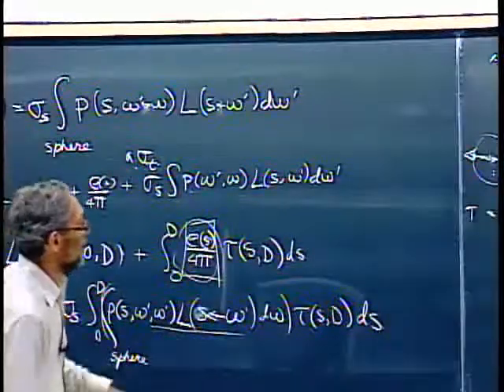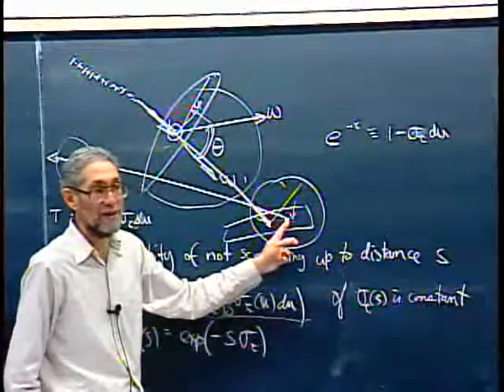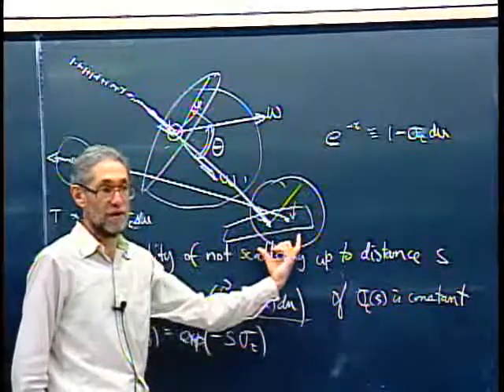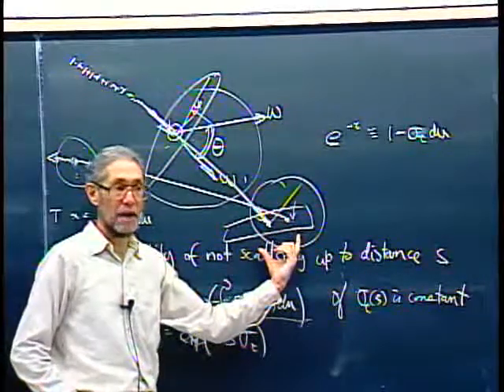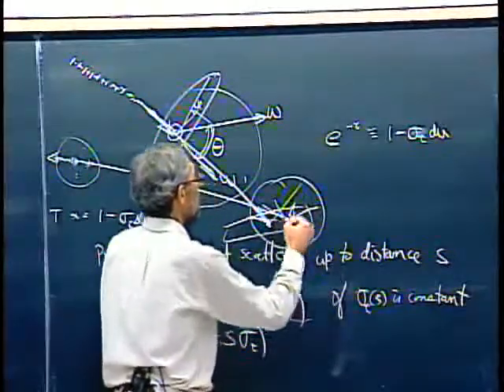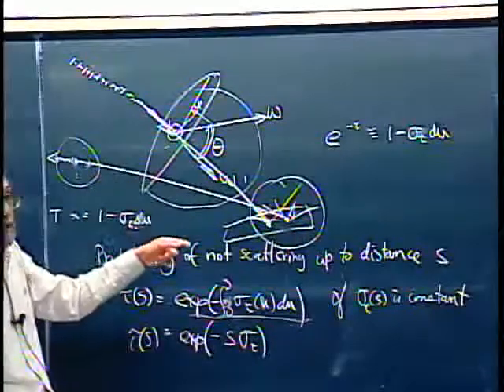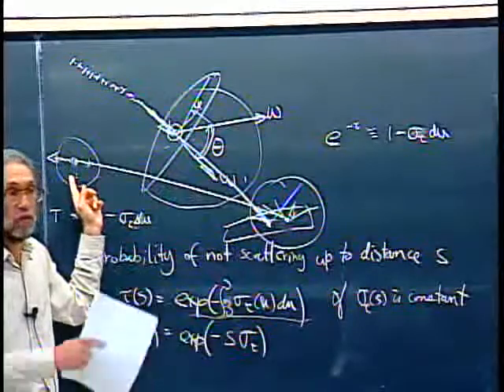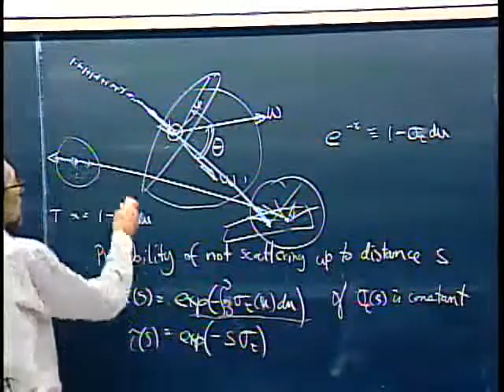Extinction and Scattering Coefficient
Lecture 24 defines the extinction coefficient, scattering coefficient and albedo, derives the differential equation for radiance transport in a participating medium, shows how to create a photon map for a participating medium and how to integrate its inscattering along a viewing ray. (At 12 minutes "d omega" should be "d omega' ". The end of the bidirectional path tracing discussion should have included a factor of the transparency along the dotted line.)